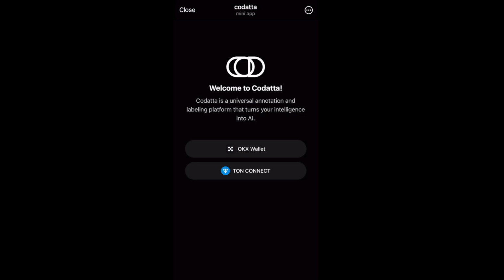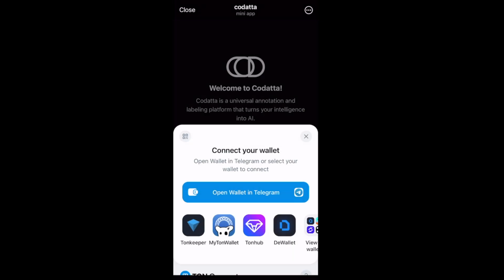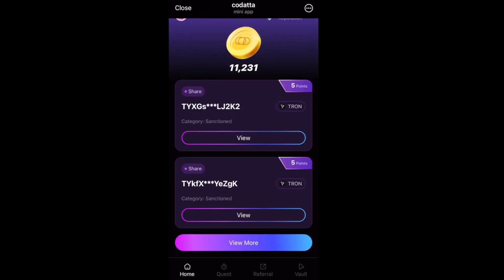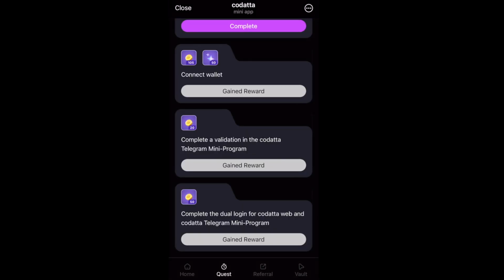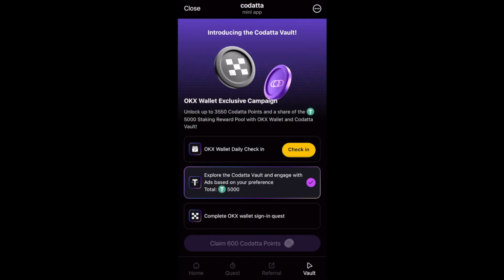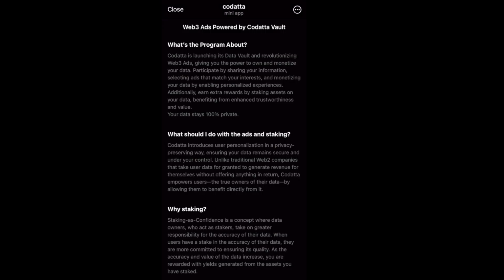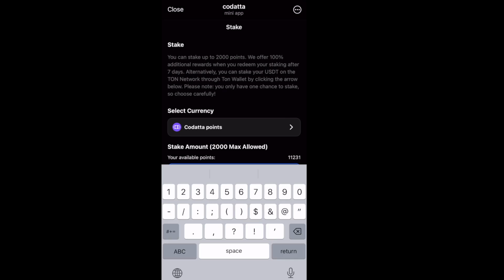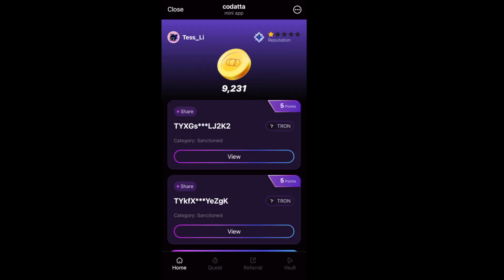Codatta | How to Use Codatta's Telegram Mini App: Data Vault, OKX Campaign, and Earn More Rewards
Welcome to our demo on how to effectively use the Codatta Telegram Mini App and experience Data Vault. In this comprehensive demo, we’ll walk you through the key features and functionalities of these powerful tools, designed to enhance your experience within the Codatta ecosystem.

How Codatta’s User Annotation and Vault Revolutionize Data Ownership and Monetization

About Codatta
Codatta is a universal annotation and labeling platform that seeks to turn human intelligence into AI. It is the first decentralized data protocol building foundational infrastructure for developers, protocols, and AI, pioneering AI-driven collaboration for blockchain metadata, making data universally accessible and transparent.